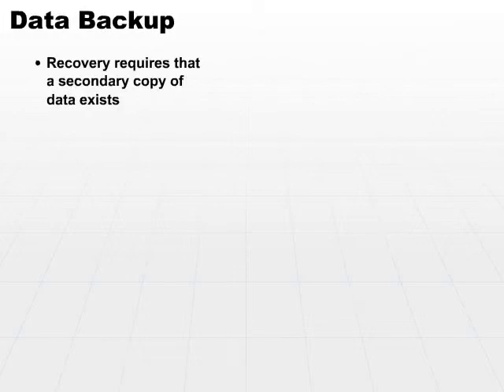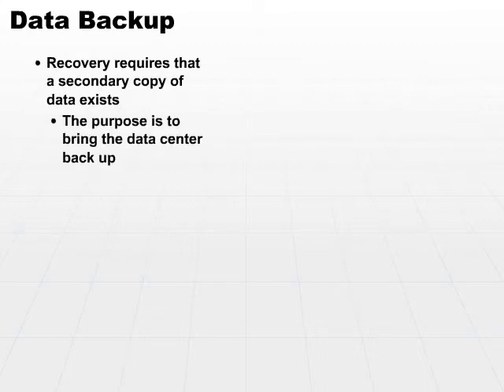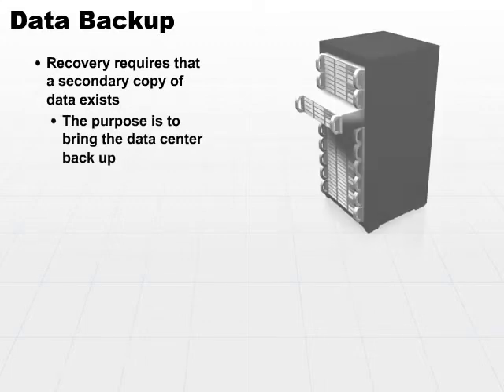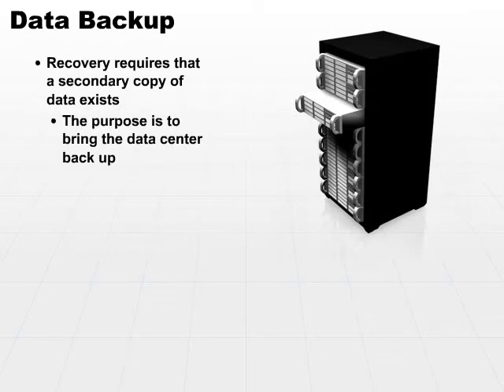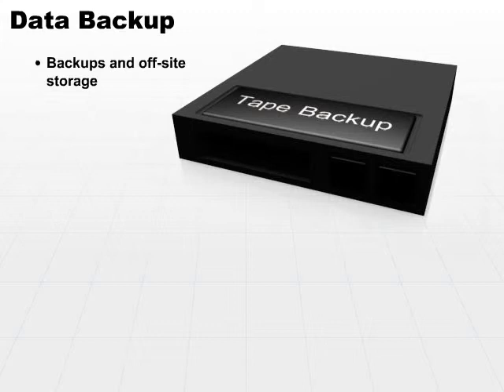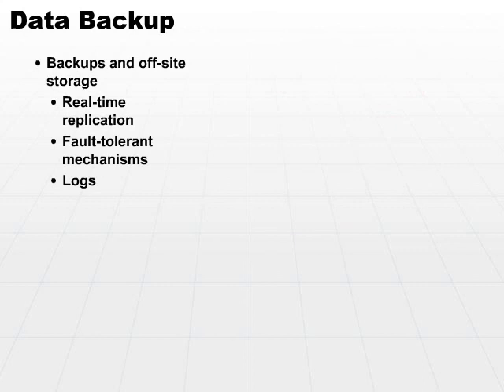04 Data Backup Part1